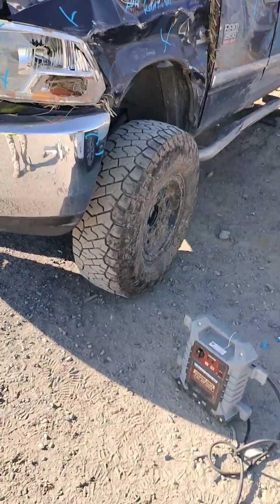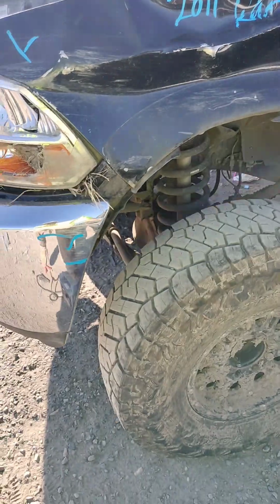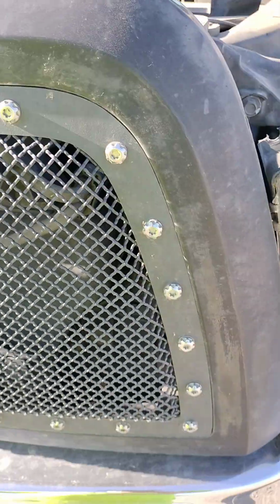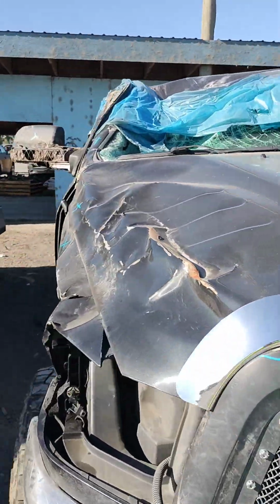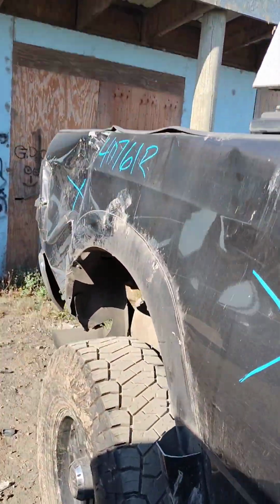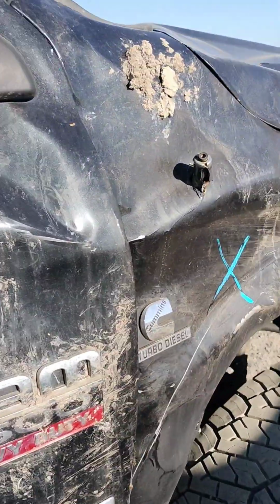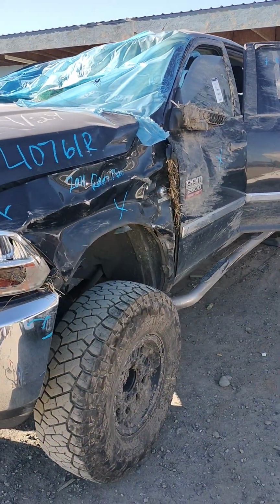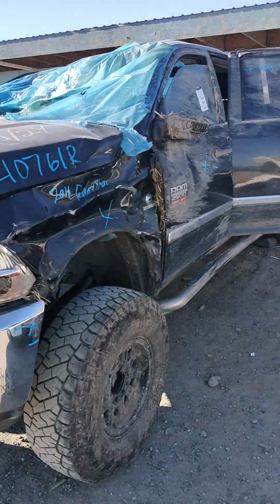STK # 40761R 2011 DODGE RAM 2500 ( + KEY )